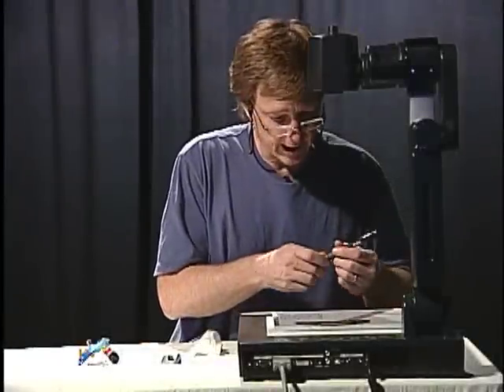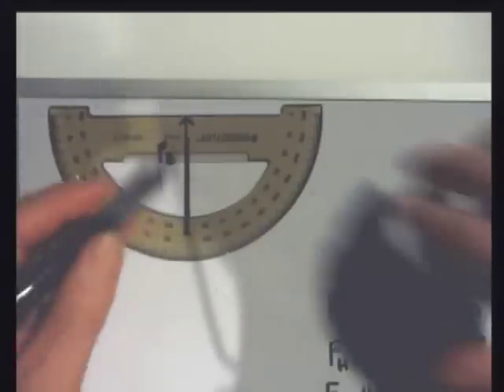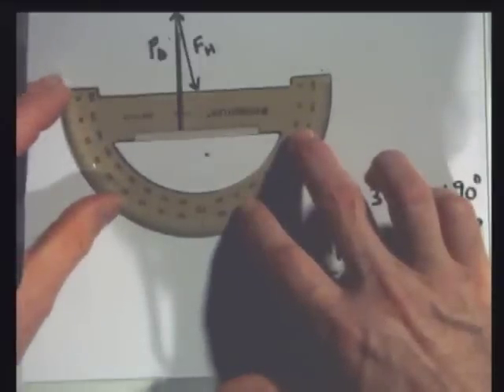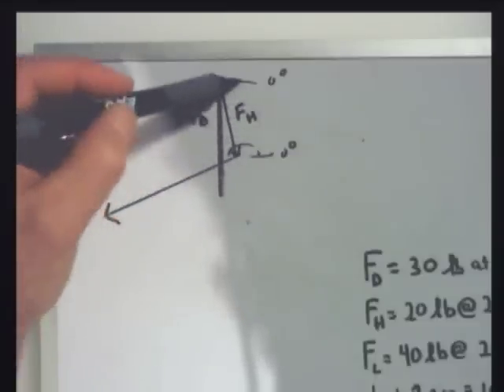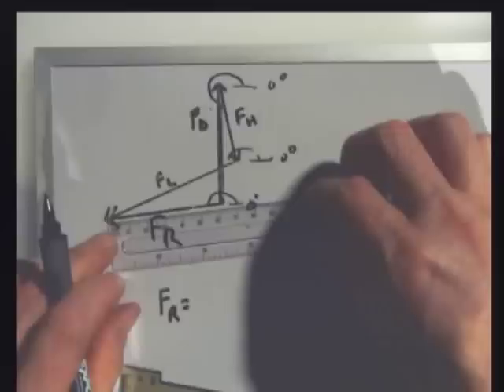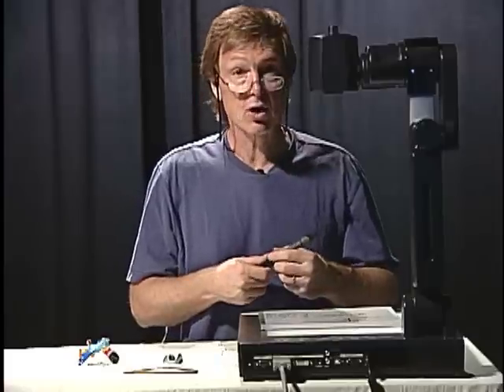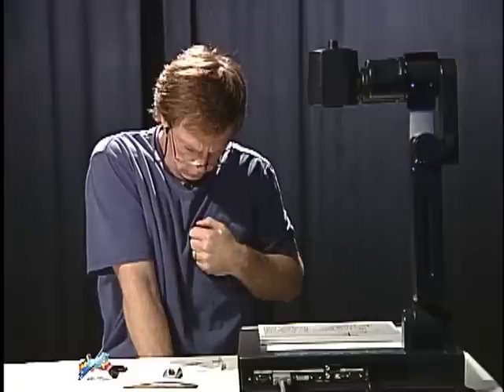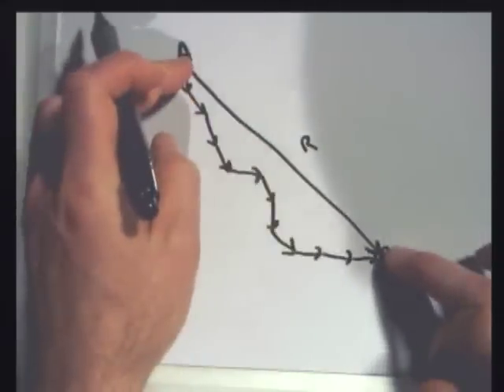Physics I E2_ Forces (F) and Adding Them Graphically-Bob Ab